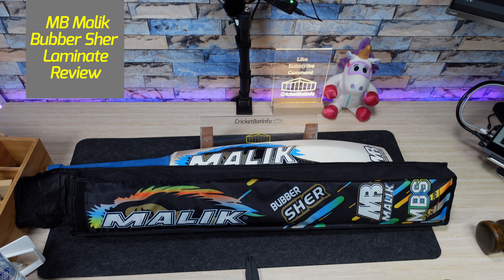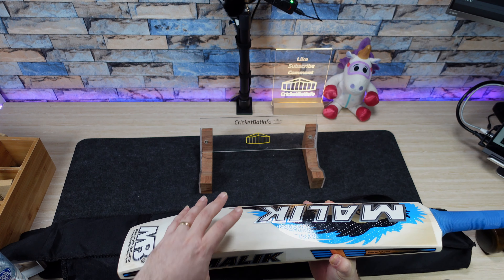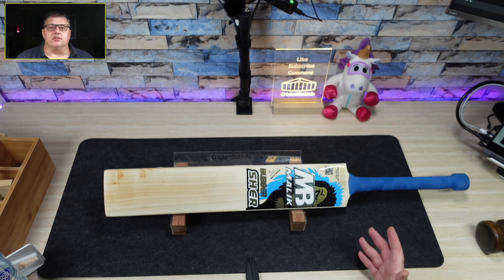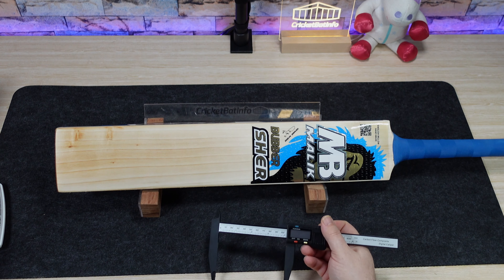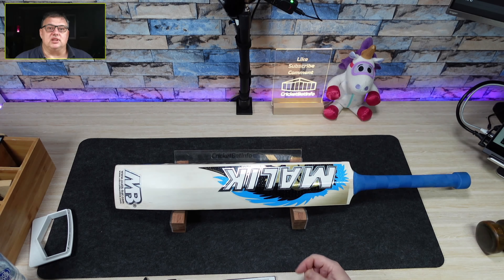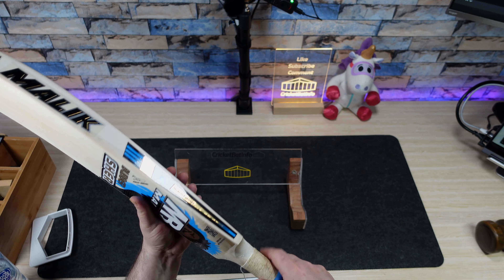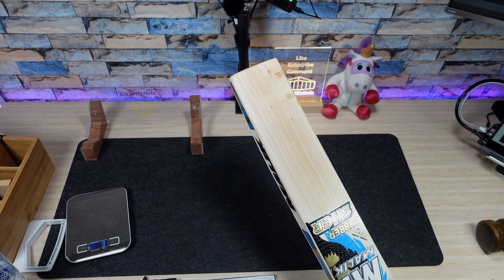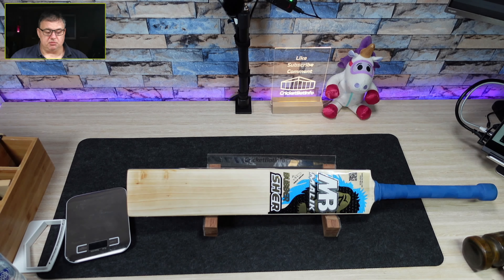MB Malik Bubber Sher Laminate Cricket Bat Review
Here is my first review of a MB Malik cricket bat. This MB Malik Bubber Sher  Laminate was supplied by Vishal who is selling them on his Facebook page for $300 delivered in Australia.